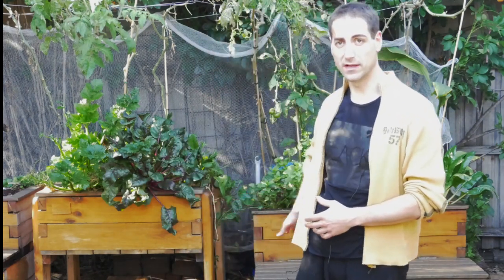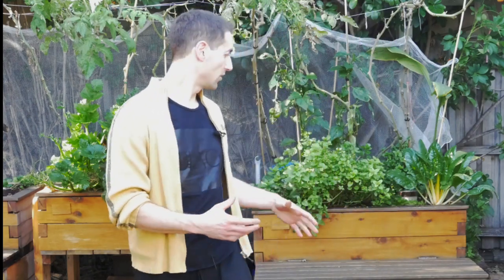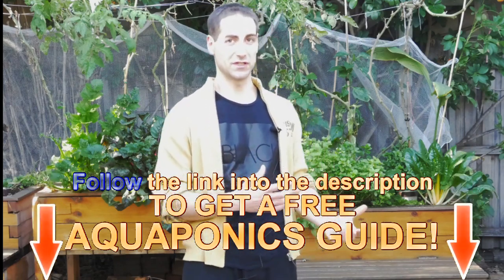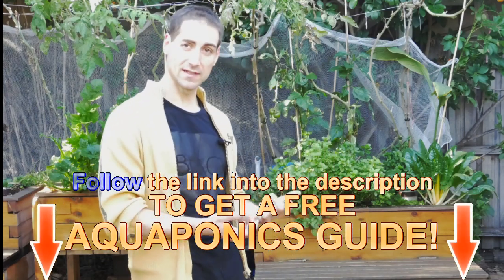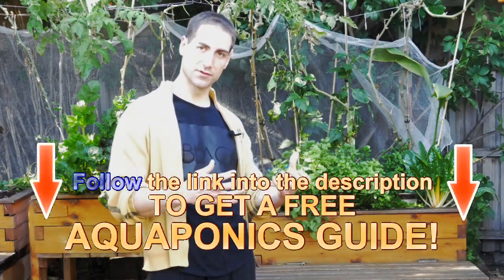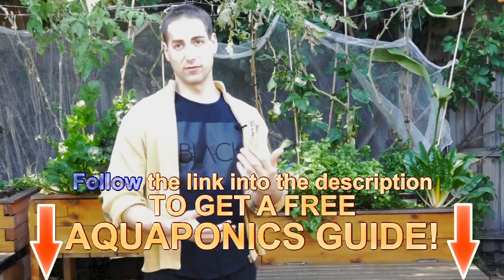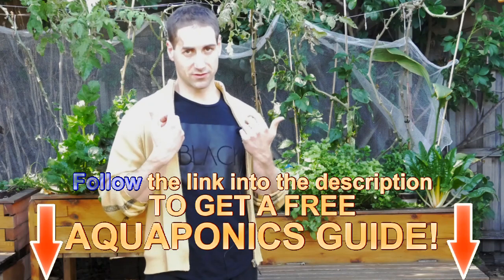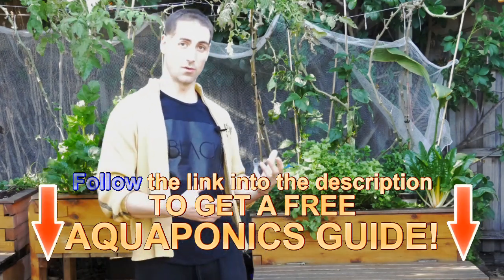Filtration in Aquaponics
Receive your welcoming gifts now here:

1. The magical 6 STEP process to Build Your Own Aquaponics setup!

2. Aquaponics Manual Excerpt “THE ART OF AQUAPONICS”!

3. The Secret Video to keep your vegetables strong, green and healthy!

Video description
The principle of Aquaponics is to work with an ecosystem composed of a multitude of living creatures evolving together in a closed system. The bacteria are transforming the ammonia into nitrite and into nitrate. By consuming the ammonia and nitrite toxic for the fish, the bacteria purify the water. From this point of view the system seem self-sufficient and no extra filtration seems needed. In reality, the media of a classic flood and drain system is slowly loading with organic matters and after few years some areas of the media can get clogged. In this case the system turns in anaerobic conditions which can have negative effects. A maintenance is required in order to allow those organic matters to be evacuated and the growbed cleaned.
Adding an extra filtration to the system can help to keep the ammonia and nitrite levels lower as we will be able to remove part of the organic particles that would have naturally broken down into ammonia. We can use this organic matter for our classic garden and maintain our system at lower nitrogen concentration per fish biomass which theoretically allows us to stock more fish into our system.
By removing part of those particles we decrease the clogging effect and therefore we can decrease the growbed maintenance frequency.
2 main types of filtration:
In aquaponics we generally consider 2 types of filtration that are mechanical filtration and biological filtration. A third filtration rarely used in Aquaponics is called UV filtration.
Mechanical filtration consist of filtering the water from the largest physical particles (generally organic particles). There are different types of mechanical filters, some are pushing the water through a screen/mesh/foam/membrane… and some are simply working with gravity. The gravity filters are very interesting as they don’t consume any specific power. In this last category we will talk about the Swirl filter and the Radial filter.
Swirl filter: the Swirl filter works thanks to 2 forces that are the centrifugal force and the gravity. The loaded water (water from the fish tank) arrives into a large drum through a pipe with a tangential angle so the water flow is rotating following the wall of the drum. The particles are therefore pushed against the walls and are kept away from the centre of the drum where the evacuation pipe is. The particles then slowly fall down and accumulate on the bottom of the tank. You can then collect those particles either with a siphon or thanks to an evacuation with valve on the bottom of the tank. The larger the drum diameter is and the more efficient the swirl filter will be.
Radial filter: the radial filter will work thanks to the gravity. In this filter we will modify the water speed based on the formula: Water flow = Surface x Speed. The water is entering the drum thanks to a pipe of a limited diameter coming from the bottom and raising up to the top of the tank. A pipe of a larger section is placed around the smaller pipe… Read more on our
Biological filtration
The biological filters also called bio-filters or bio-reactors are generally composed of a media (plastic pearls / plastic balls / ceramic balls…) placed in… Read more on our
UV filtration
The UV filter is designed to… Read more on our

1. Online Aquaponics Training Course The Ultimate Training!

2. Our Digital Aquaponics Manual “THE ART OF AQUAPONICS”!

1. Our Website “Melbourne Aquaponics